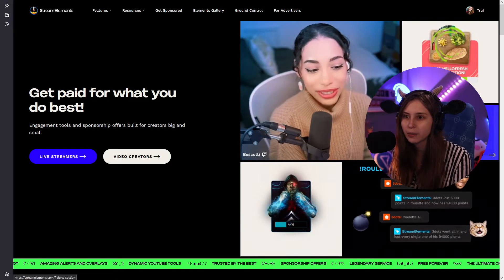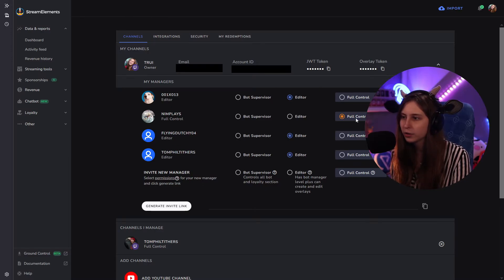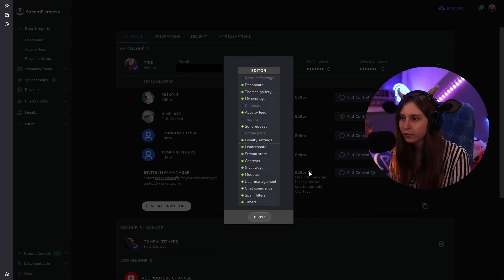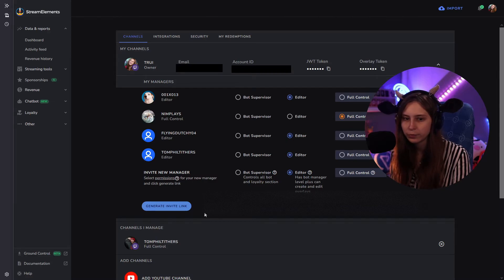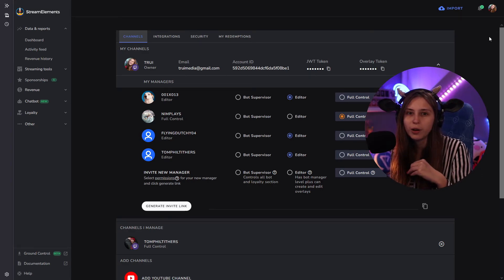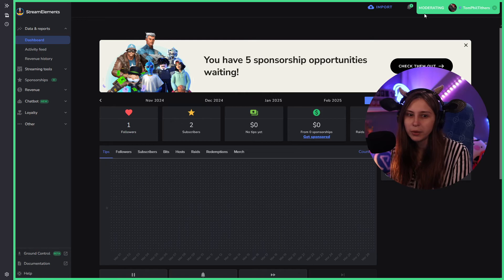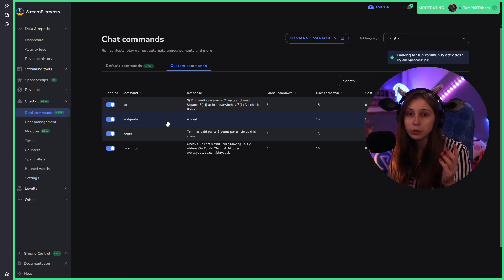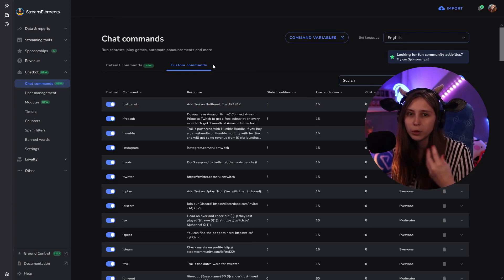StreamElements Mod Access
How to add a mod to your StreamElements page and how to add a streamers Steam Elements page as a moderator. This is a tutorial video that will quickly explain it to you. This is a beginner friendly tutorial video. If you are setting up StreamElements, you might want to check our playlist full of StreamElements Tutorials

(Make Sure To Accept Cookies For It To Work)